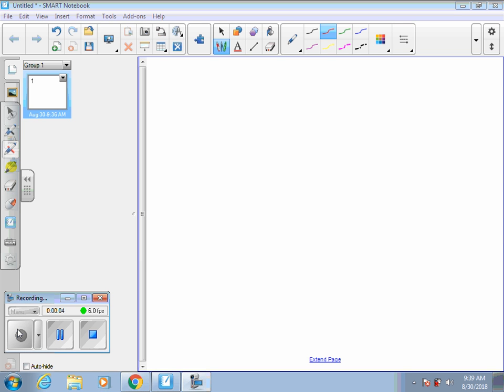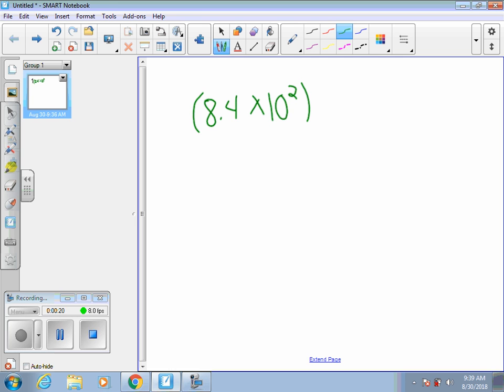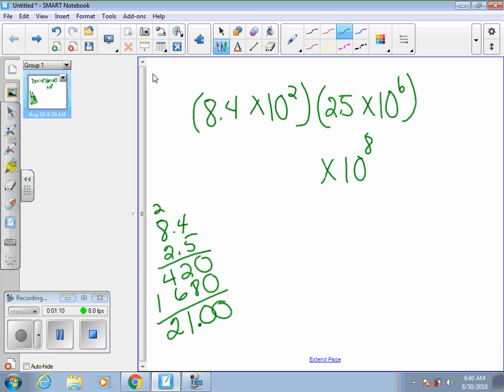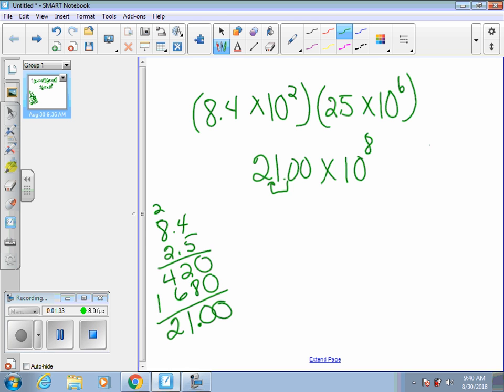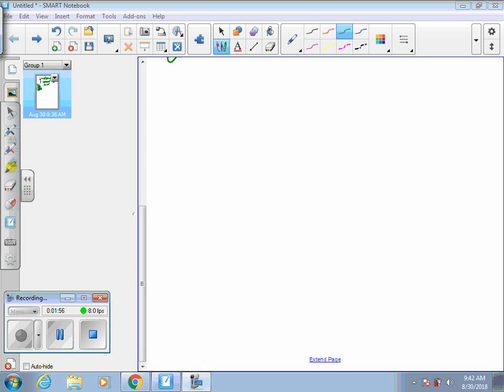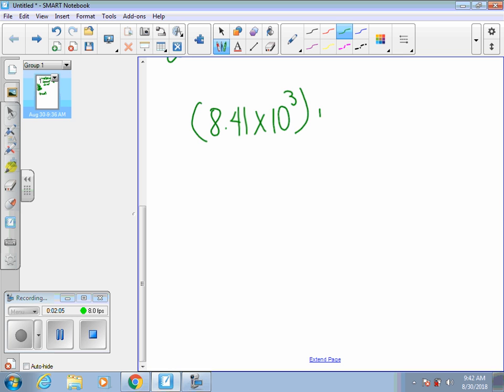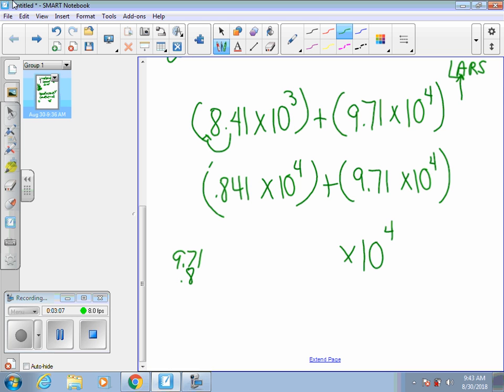Mult Div and Add Subt Scientific Notation